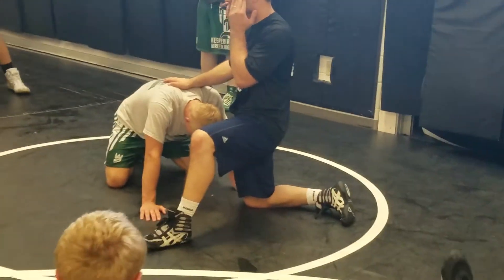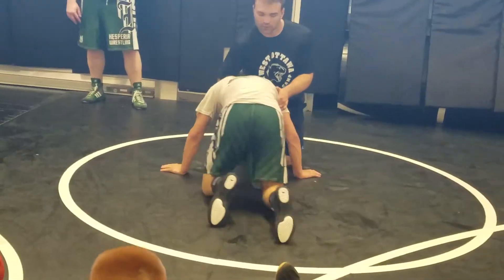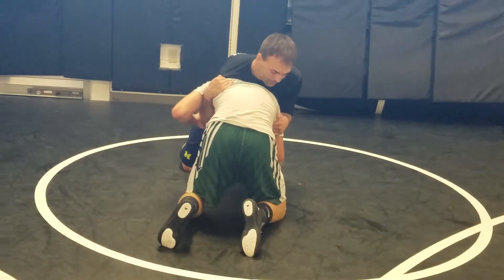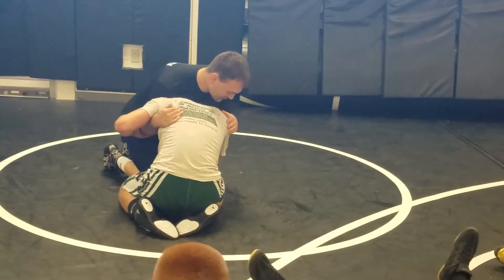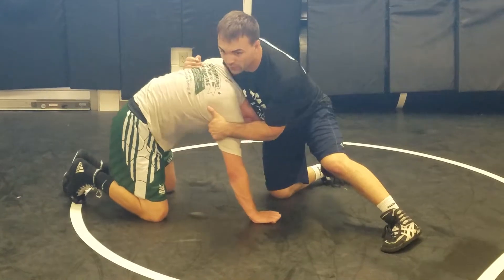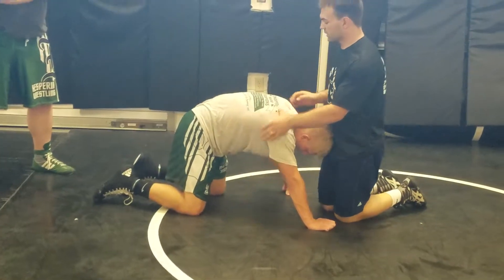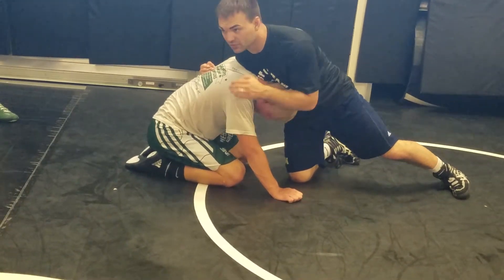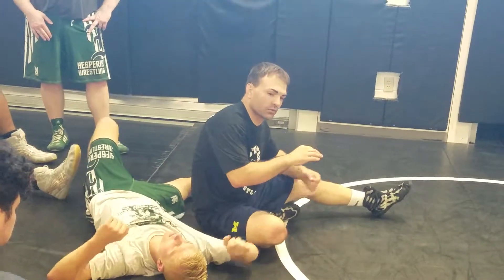Zeerip Front Headlock- Whip Over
Technique from the 2017 West Ottawa Wrestling Camp by 4x MHSAA State Champion Justin Zeerip at West Ottawa High School in Holland, MI.